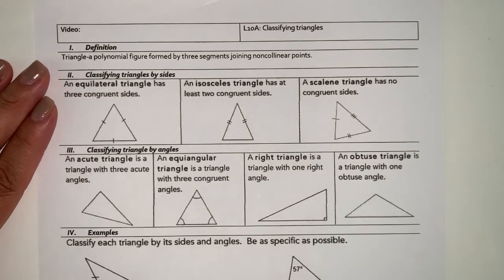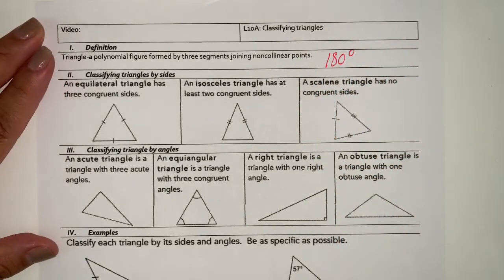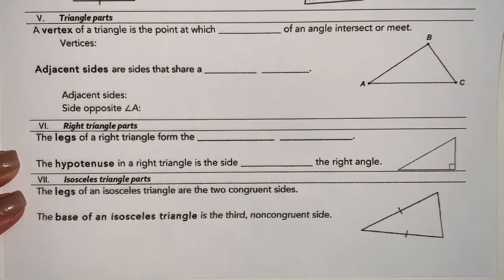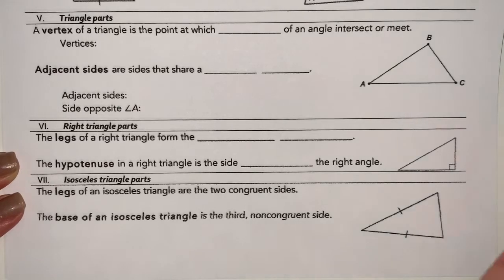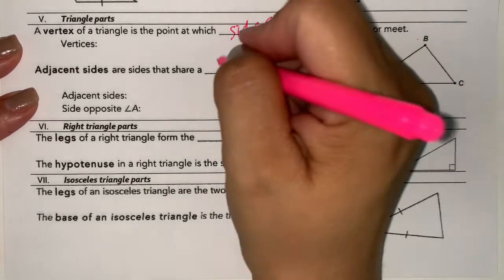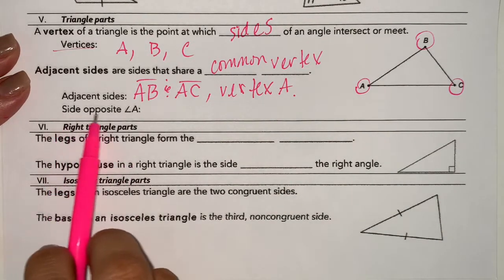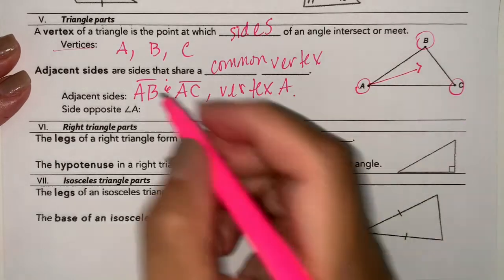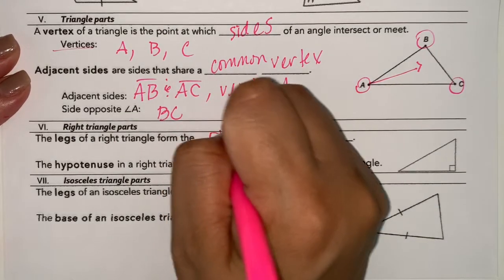L10a classifying triangles